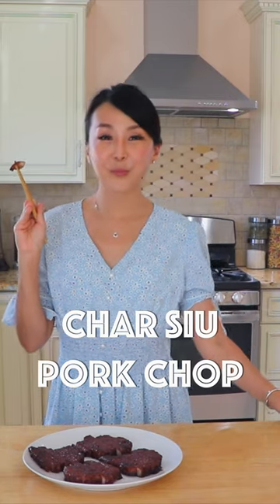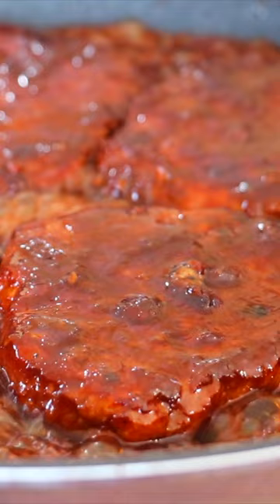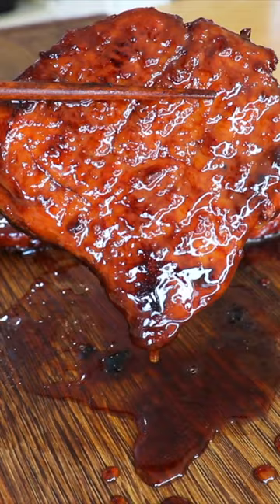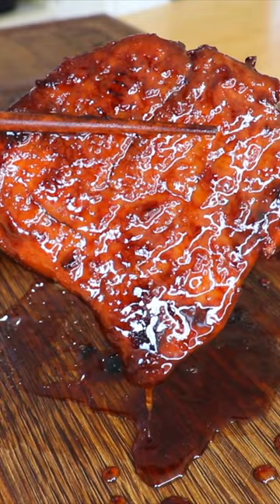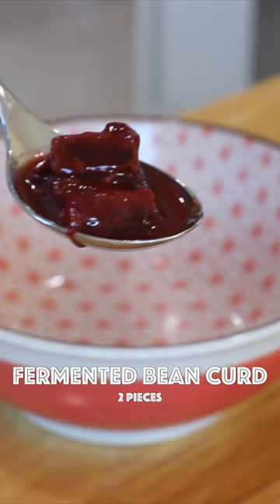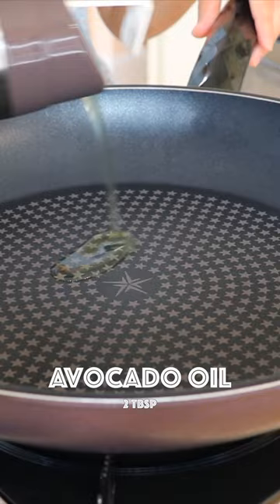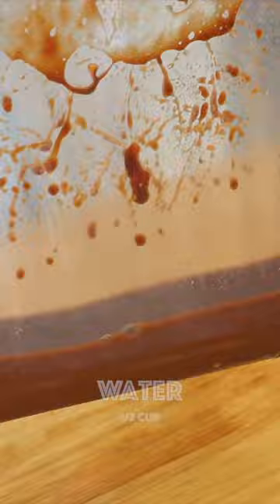Char Siu Pork Chop Recipe "CiCi Li - Asian Home Cooking"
Master Char Siu Pork Chop Recipe with in 1 Minute!